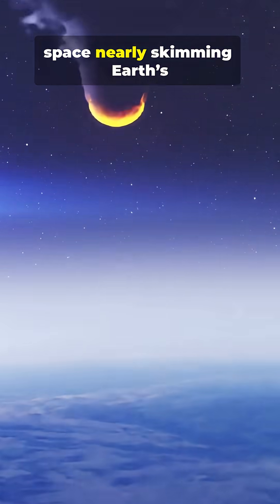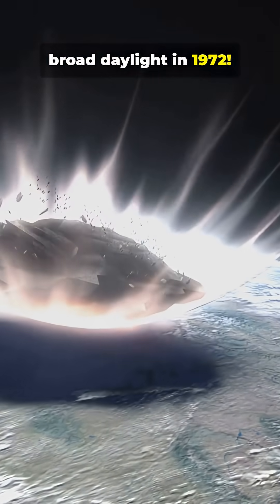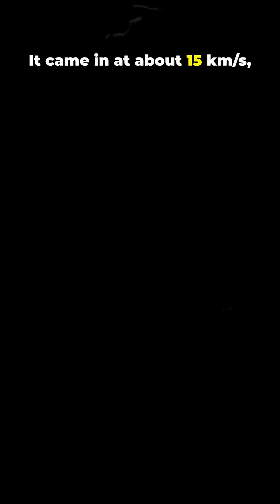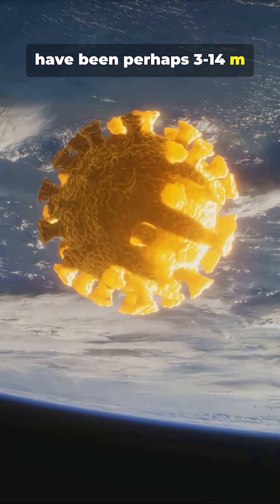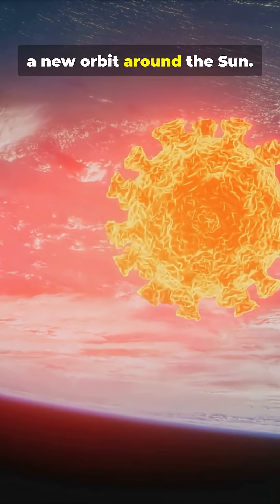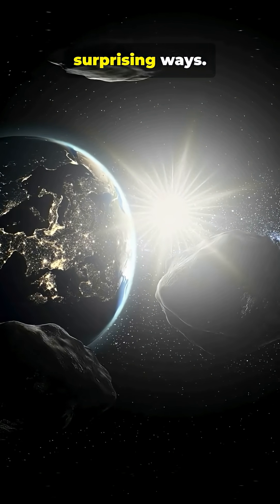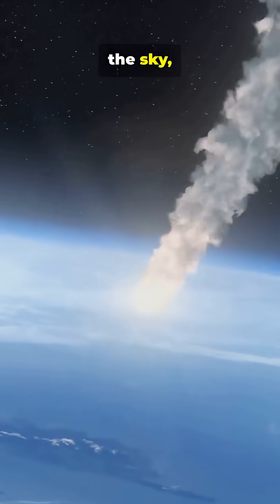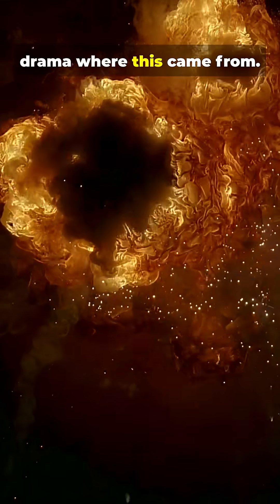A fireball Skimmed earth in 1972 Scientists still talk about this near miss!!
In 1972, the world witnessed something almost impossible: an asteroid entered Earth’s atmosphere… and then skipped off back into space.
This rare event, known as the Great Daylight Fireball, streaked across the skies of Utah and Canada in broad daylight, shocking scientists and bystanders alike.

In this video, we break down what really happened when this space rock grazed our atmosphere at nearly 15 km/s, dipped to just 57 km above Earth, and then slingshotted back into orbit around the Sun.
This was one of the most well-recorded Earth-grazing meteoroid events in history.